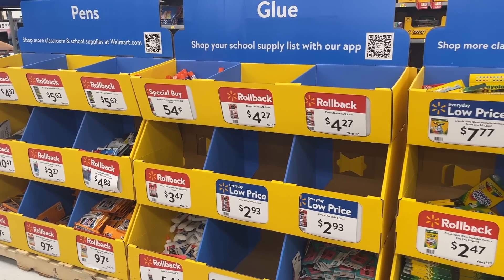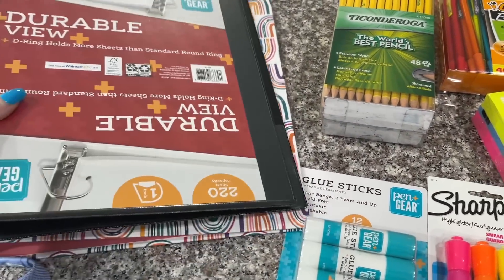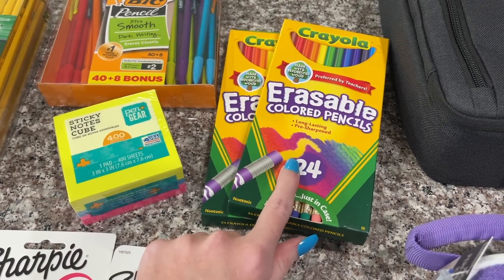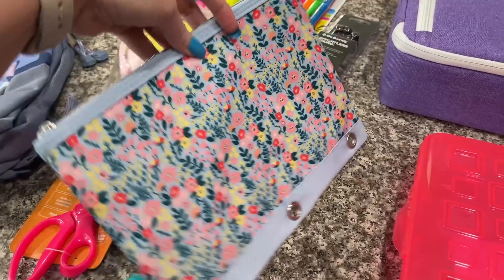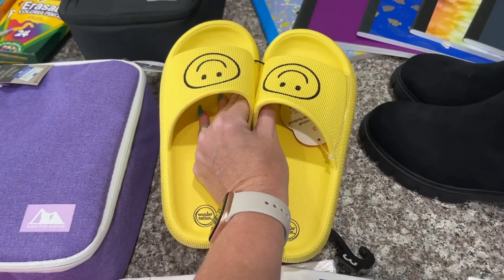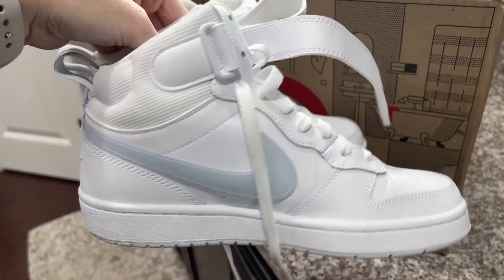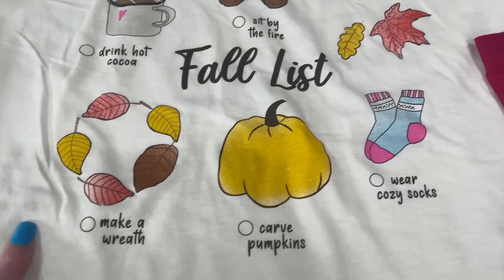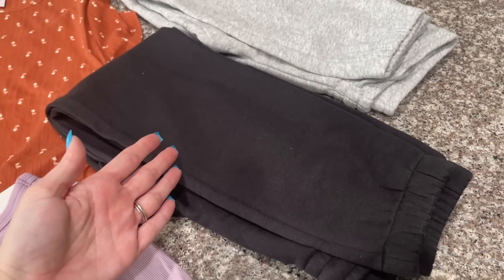Back to School Shopping Haul 2022 / School Supplies and Clothing Haul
Walmart Back to School Haul 2022 / School Supplies and Clothing Haul

We went shopping at Walmart for all of the Back to School Supplies in 2022. School Supplies Shopping has always been my favorite since I was in school. New Book bag, pencils, lunch box, binders, folders, notebooks...  I loved it all. Walmart even had Trapper Keepers this year! This video will include a Back to School Supplies haul and a Back to School Clothing Haul. Oh and Let me just tell you, the inflation was REAL on school supplies this year.